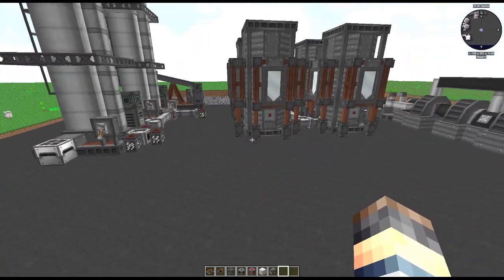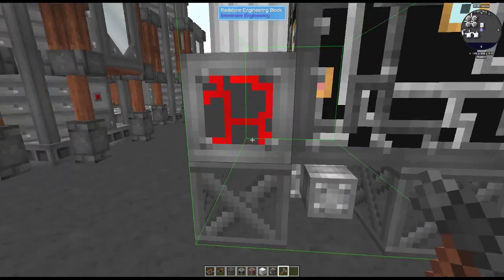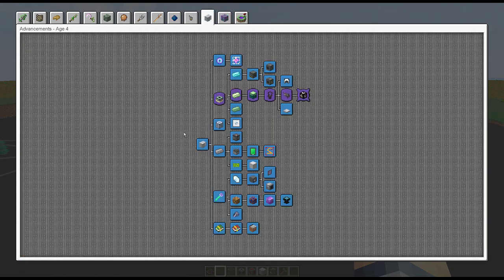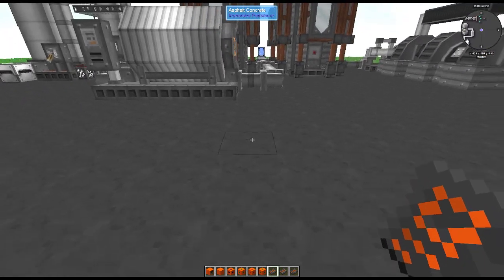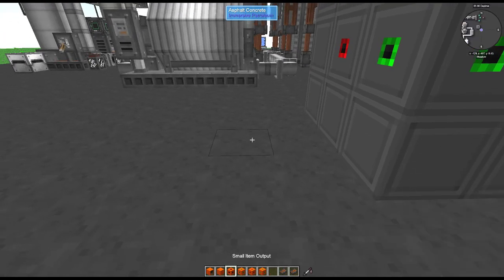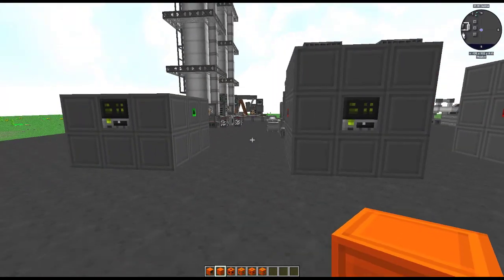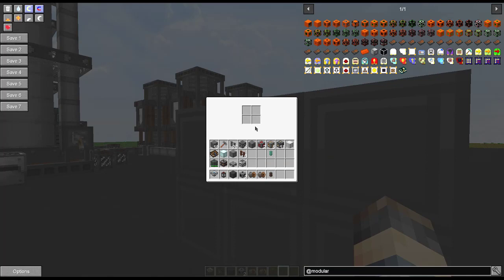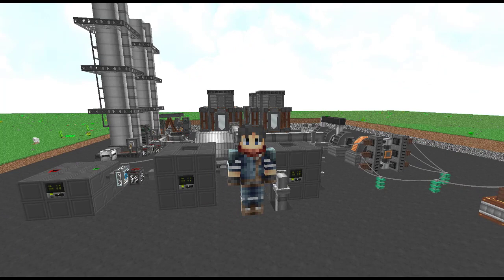Oil Process Part 2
In this series of videos ill be showing in Sevtech: Ages how to process Oil into the different components and what each fluid is used for, i struggled with this when i first got to this point in the pack the first time and want to help others under stand it better.